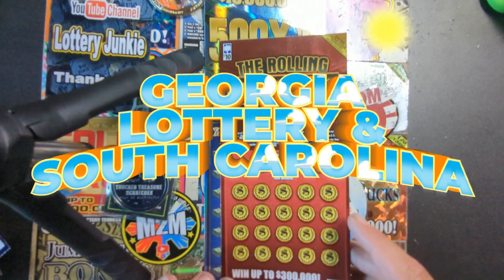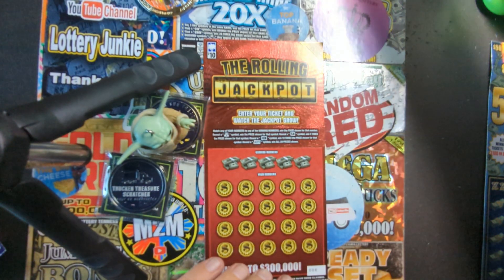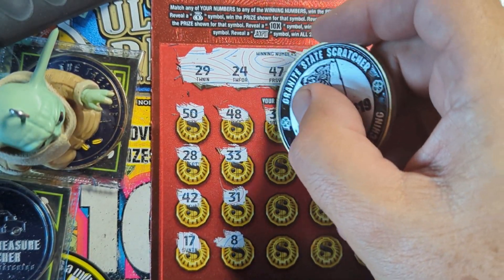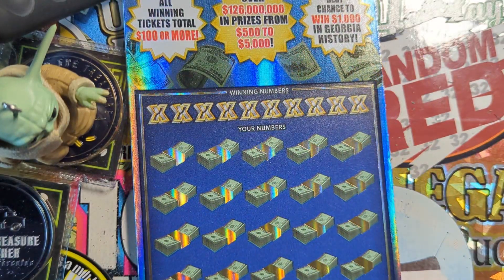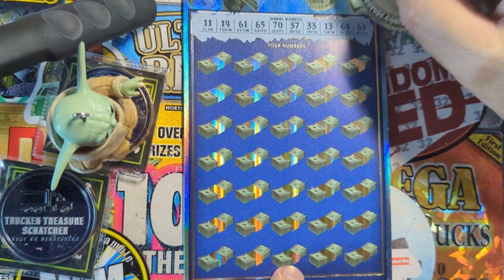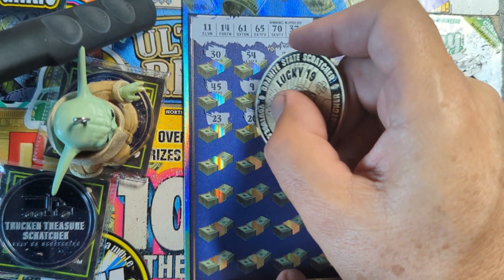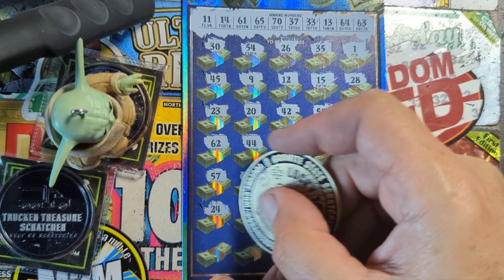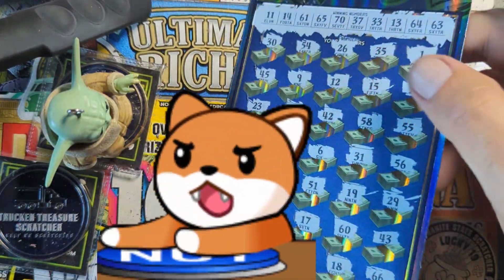Georgia Lottery,500X, South Carolina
Georgia Lottery & South Carolina Lottery Tickets